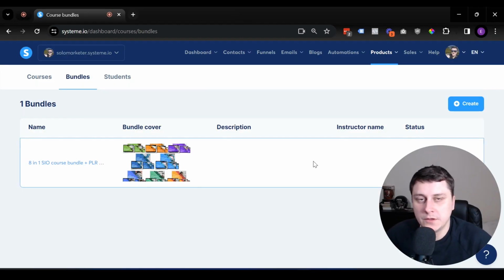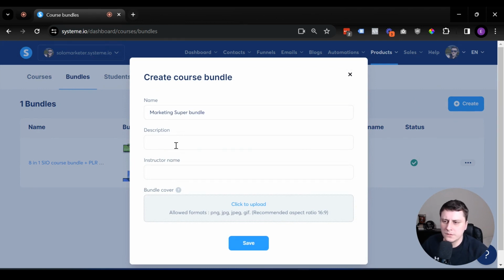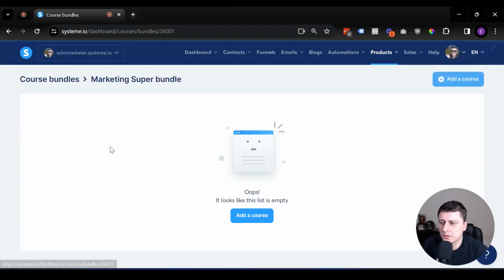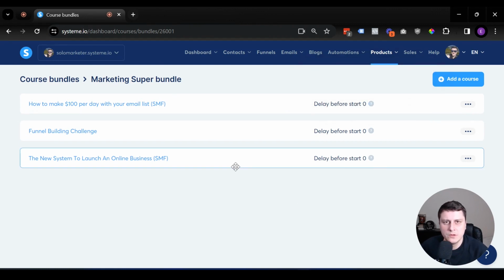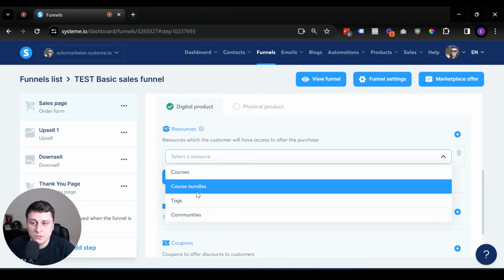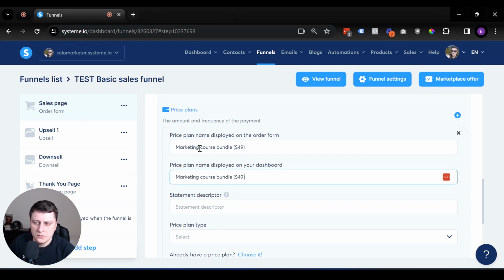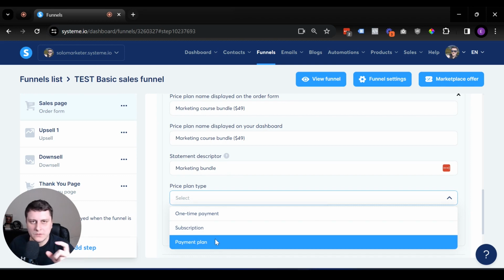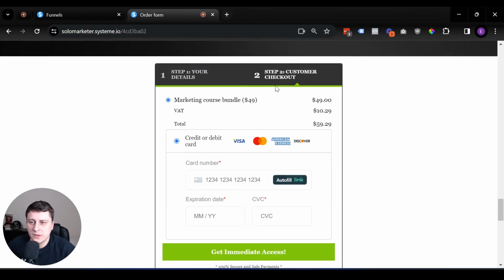How to Quickly create a Course Bundle in systeme.io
Claim your sales funnel template which includes:
✅ Course template
✅ A to Z setup explainer video

In this video you'll learn:
** How to create a course bundle on systeme.io
** How to connect your course bundle to a sales page on systeme.io